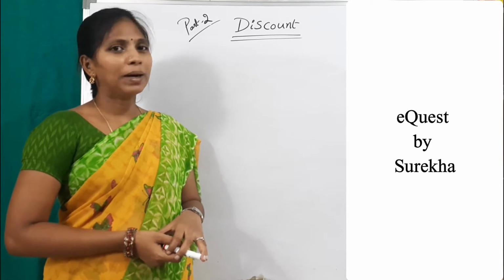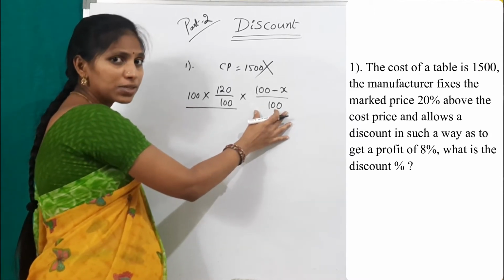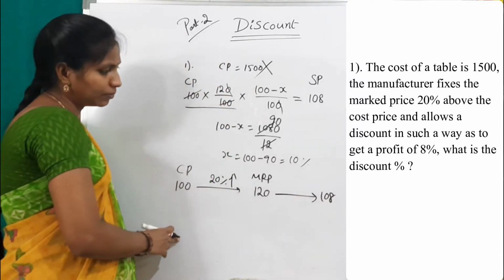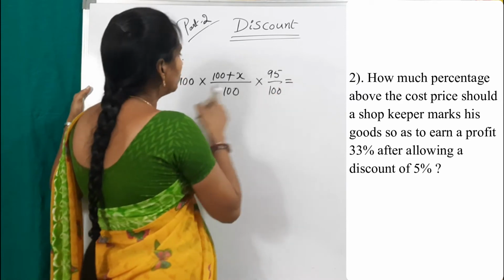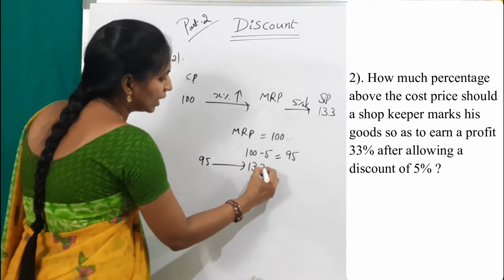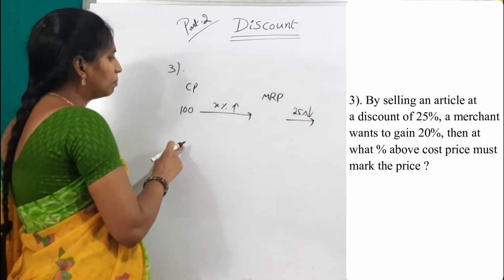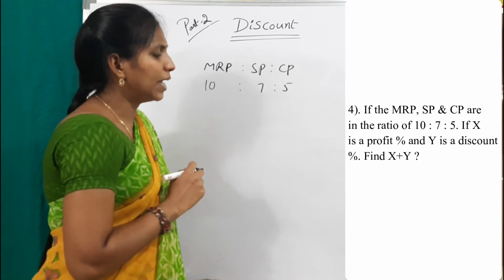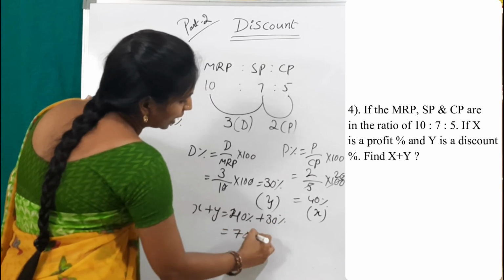Discount | Part -2 | 4 Imp Questions | Imp for SSC, RRB, BANKING etc., | eQuest by Surekha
Discount part -2
This video has 4 imp question, these are very imp for all competitive exams

Profit and Loss is one of the most imp topics in arithmetic | Best tricks | Type 13 | eQuest by Surekha
Imp for all competitive exams like SSC, SBI, IBPS, RRB, etc.,